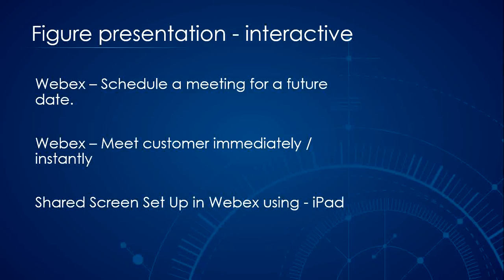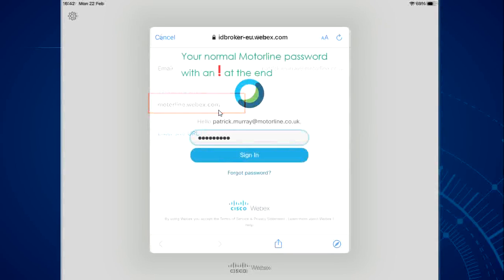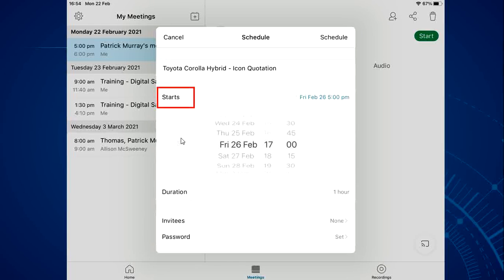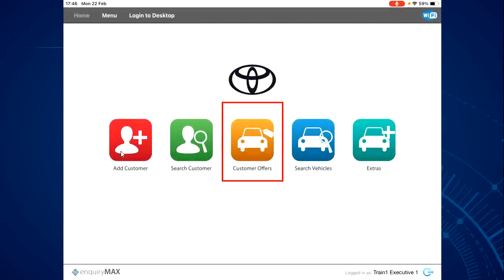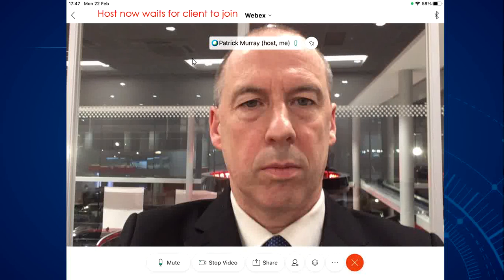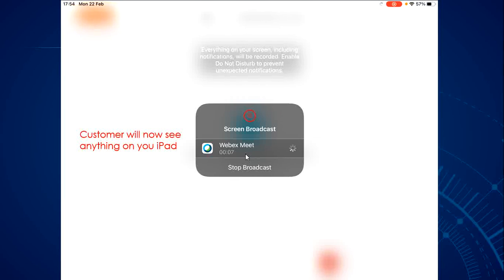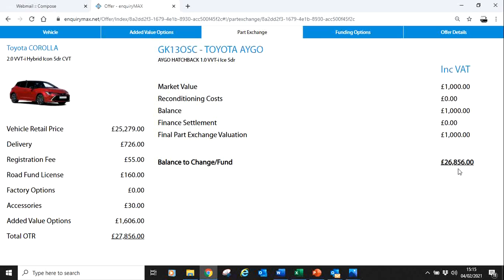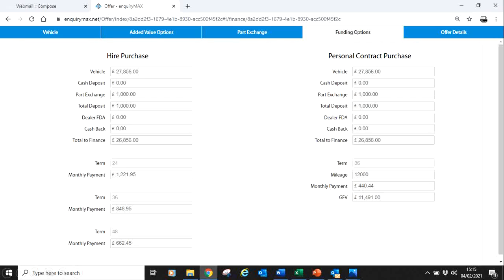Webex figure presentation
Explains how to set up webex meetings on your iPad immediately or scheduled for a future date. It also overviews how to present a figure quotation to the customer